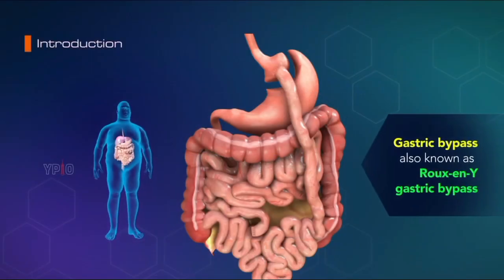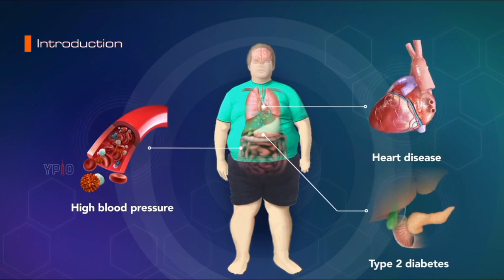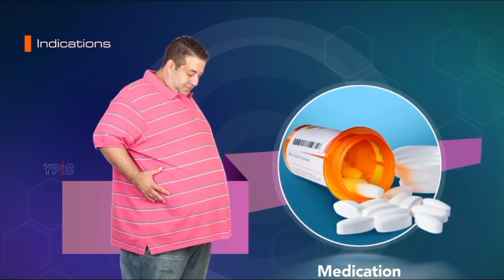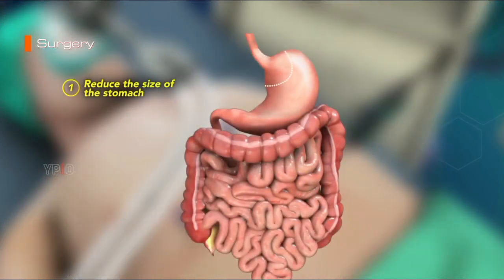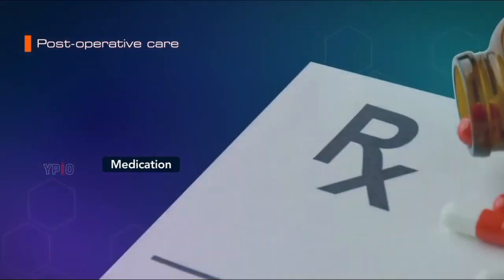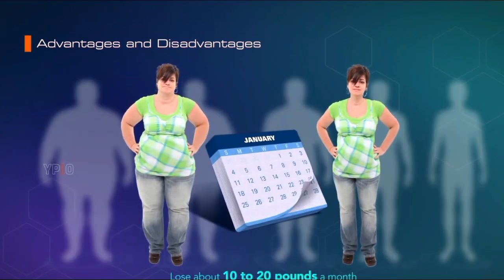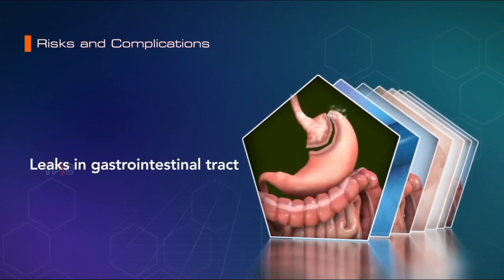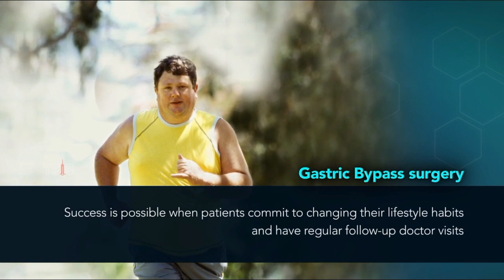Gastric Bypass: Overview, Indications, Procedure, Risks and Complications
Gastric bypass, also known as Roux-en-Y gastric bypass, is a bariatric or weight loss surgery for obese patients who have not been successful in losing weight through dieting, exercise, and medication.The surgery uses a combination of restrictive and malabsorptive techniques to achieve a successful outcome. Staples are used to create a smaller stomach to limit the amount of food intake, and a large portion of the small intestine is bypassed to limit the nutrients and calories absorbed.The goal of the surgery is to make you feel full quicker so you don’t overeat, and absorb fewer calories by the modifications made in the small intestine.
Gastric bypass surgery has been shown to help reduce obesity and related illnesses, including heart disease, high blood pressure, and especially type 2 diabetes.It can be performed laparoscopically through tiny incisions (minimally invasive technique) or through a large open incision (open technique).

Disease Overview

Obesity is a chronic condition in which there is an excessive accumulation of fat in the body.
Obesity is defined as a Body Mass Index (BMI) of 30 to 34.9 and extreme obesity is a BMI of 40 or more.  When a person’s BMI is 50 or higher, it is referred to as super obesity. Obesity is a global problem affecting people of almost all age groups and is associated with a greatly increased risk of chronic diseases.

Indications

Gastric Bypass surgery may be recommended when diet, exercise, and medications have not helped in reducing your weight.
It is indicated for people with a BMI of 40 or more, and also in those whose BMI is 35 to 39 that are suffering from obesity-associated health conditions such as:

Heart disease
High blood pressure
High cholesterol
Sleep apnea
Nonalcoholic fatty liver disease
Cancer

Gastric Bypass Surgical Procedure in Detail

Gastric bypass surgery is performed under general anesthesia. Your surgeon makes several small incisions on your abdomen. A laparoscope, a thin instrument with a light and camera on the end, is inserted through one of the incisions, allowing your surgeon to clearly view the internal organs on a monitor. Small surgical instruments are inserted through the other incisions to perform the surgery.

The first step is to reduce the size of the stomach so that it holds less food. The upper portion of the stomach near the esophagus is converted into a pouch by stapling.

The second step of the surgery involves the creation of a bypass for food to flow from the new stomach pouch.

The small intestine is divided into upper and lower segments. The lower section of the intestine is attached to the opening in the stomach pouch creating what is referred to as the “roux limb”. The upper section of the small intestine which carries digestive juices from the remaining portion of the stomach is attached at the distal end of the roux limb allowing the juices to enter the intestine and mix with the food. The roux limb enables food to bypass the lower stomach, duodenum, and a portion of the small intestine. At the end of the procedure, the incisions are closed with sutures.

Post-Operative Care Following Gastric Bypass

After gastric bypass surgery, you will have to stay in the hospital for about 3 to 5 days.
Your doctor will prescribe pain-relieving medications to keep you comfortable.
You will be given instructions to follow regarding wound care, diet, and activity such as:
Keep the incision area clean and dry.
Avoid strenuous exercises and lifting heavyweights
You may not be able to eat food for the first 1 to 3 days, after which you will be put on a liquid diet followed by pureed or soft foods.
Sip water throughout the day to prevent dehydration.
Follow the diet regimen given to you by the dietician.
Follow an exercise program per your surgeon’s instructions to maintain the weight loss.

Risks and Complications of Gastric Bypass
As with any surgery, there are potential risks and complications involved.

Complications associated with Gastric Bypass include:

Problems associated with anesthesia
Bleeding
Infection
Bowel obstruction
Leaks in your gastrointestinal tract
Deep vein thrombosis (blood clot in the leg)
Dumping syndrome leading to diarrhea and nausea
Hernia
Gallstones
Malnutrition
Ulcers